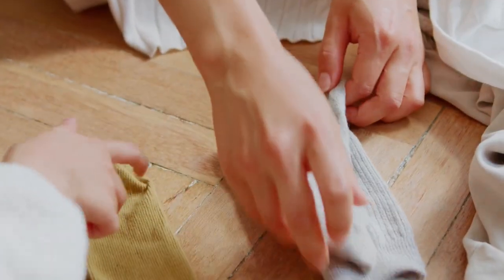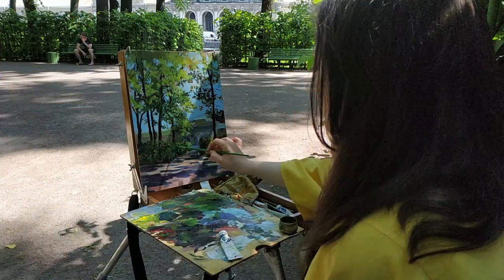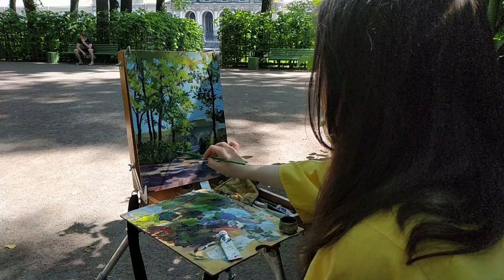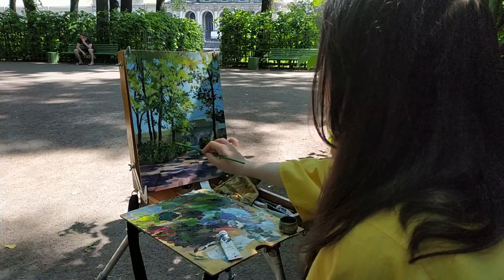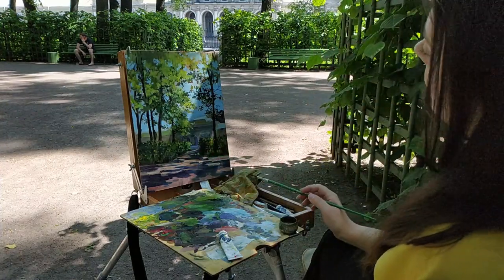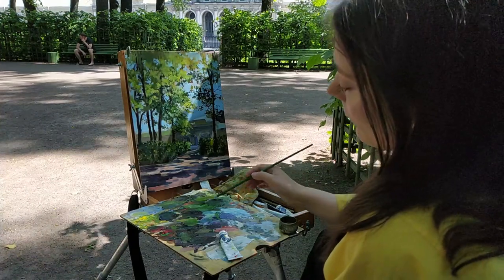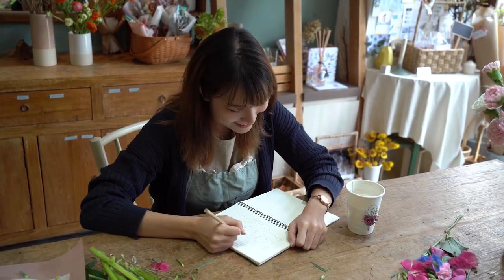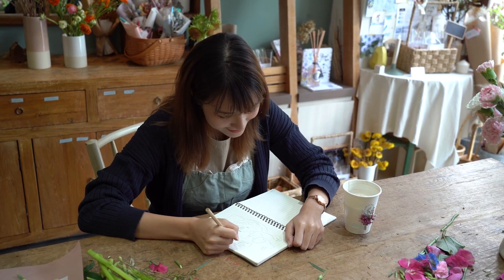8 Ways to Get Rid of Art Block FAST!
Art block can be a huge problem that feels almost impossible to overcome. When I'm blocked, I've lost my passion and my fire for creating art and it never feels good to be in that place. It's dark and lonely and you start to feel like you may never create again. Luckily, I've found ways of overcoming it in the years that I've been creating art, and I'm going to share these ways with you now! I've found eight ways to deal with artists' block, ranging from quick fixes all the way up to more complicated ways to deal with a deep art block. Hopefully, one of the ways I've found will help you! So come on in to my Northwoods studio and let's have a chat about the ways I've overcome my artists' block!

Happy creating!

My every day supplies:

Invisible Glove Barrier Cream (protect your hands from your supplies!)

Oil Painting:
Michael Harding oil paints (my favorite oil paints- the best of the best):
Six tube set
Ten tube set
Gamblin oil paints (my runner up paint and a little cheaper):
Nine tube set
Winsor and Newton Winton oil paint (Best inexpensive but good quality paint for beginners):
Ten tube set
Liquin (thinning medium and speeds drying):
Liquin for fine details:
Liquin Impasto medium (for thicker texture):
Gamsol (oderless paint thinner and cleaner):

Watercolor:
Daniel Smith Watercolors:
Arches Hot Press Paper:

Pastel:
My favorite pastel surface is ClaireFontaine PastelMat:

Stabilo CarbOthello Pastel Pencils:
Amazon(set of 60)

Panpastels:
Amazon (the set of 20 that I own)

Faber-Castell Pitt Pastel pencils:
Amazon(set of 60)

Stick pastels:
Prismacolor Nupastels (set of 36):
Mungyo (good for beginners and cheap!):

Pen and ink:
Favorite ink- Dr. Ph. Martin’s Bombay India ink:
Favorite Dip Pen:
Favorite fine liners- Sakura Pigma Microns:
Favorite paper for ink Drawing- Strathmore 500 Series Bristol Smooth:

My fine art printer- Canon Pixma Pro 200

My filming equipment:
Overhead filming set up for my phone
My Camera- Canon Rebel EOS SL3
Alternate lens
My voice over microphone